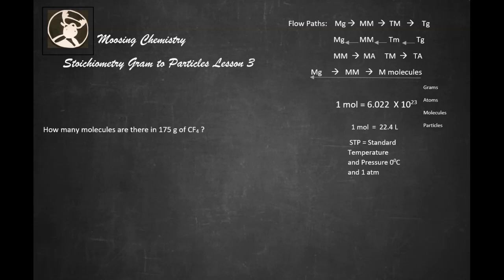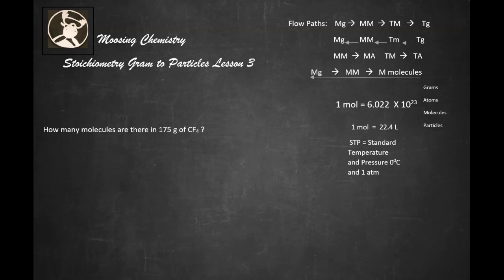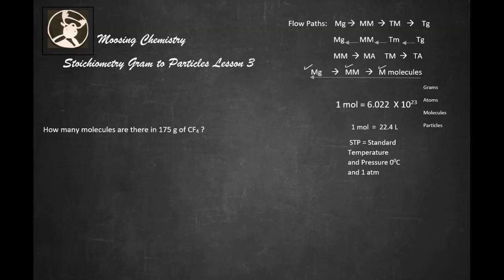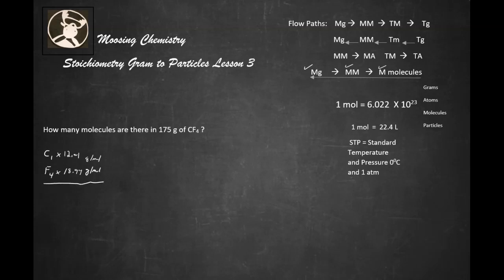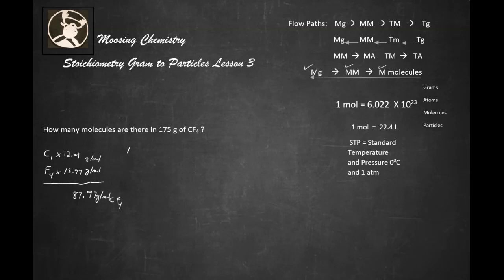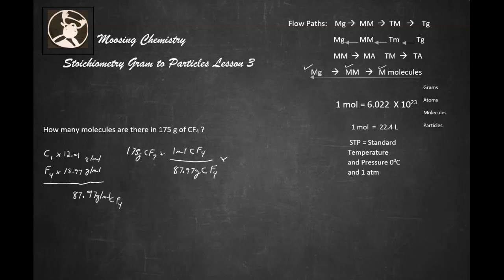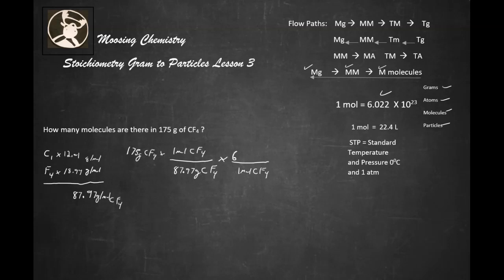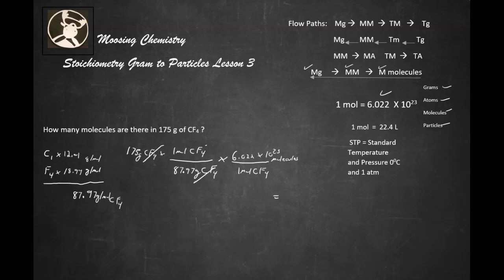Stoichiometry Gram to Particles Lesson 3